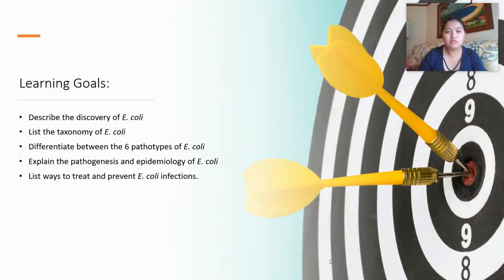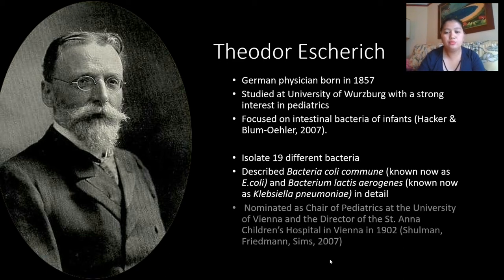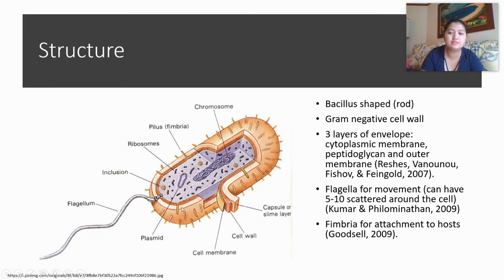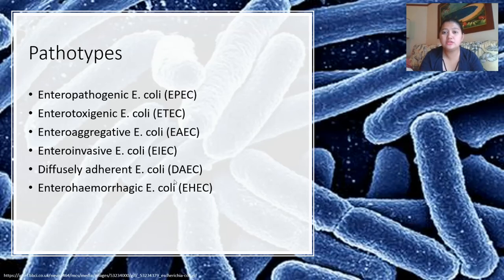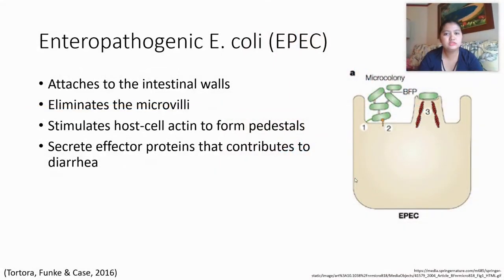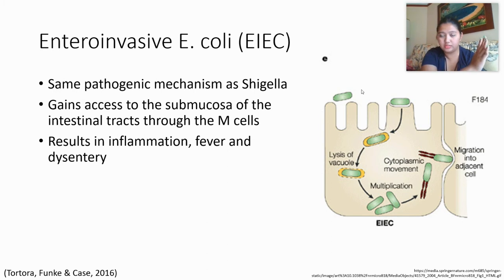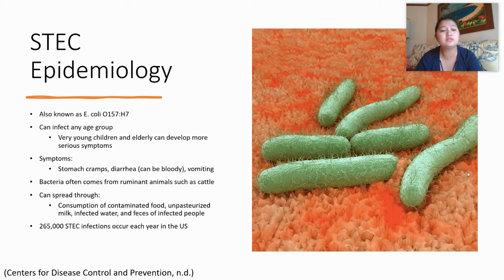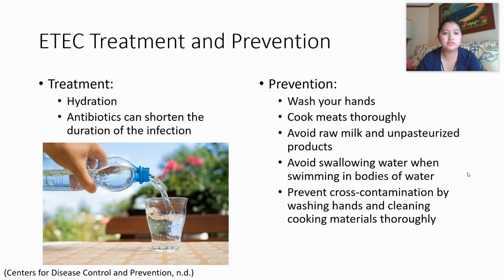E. Coli Gastroenteritis